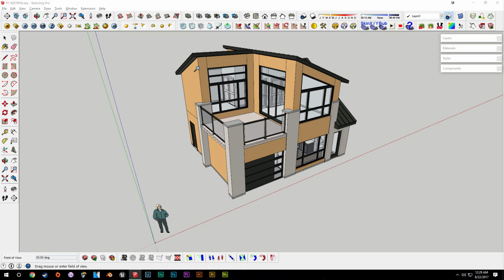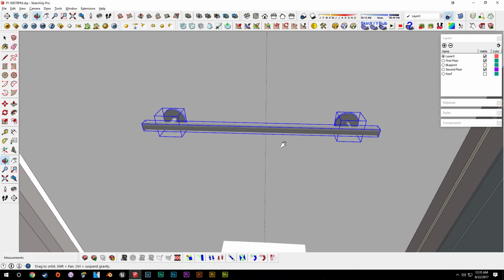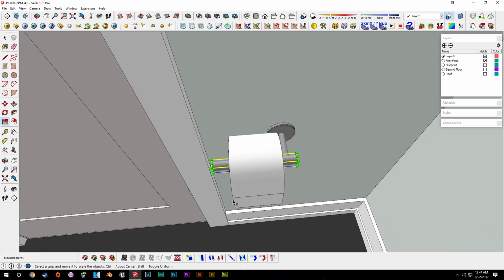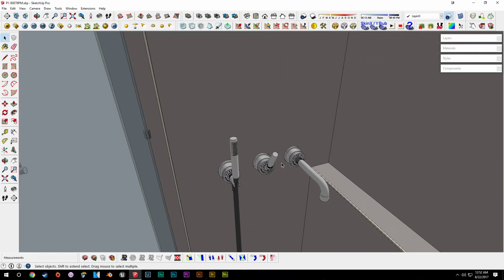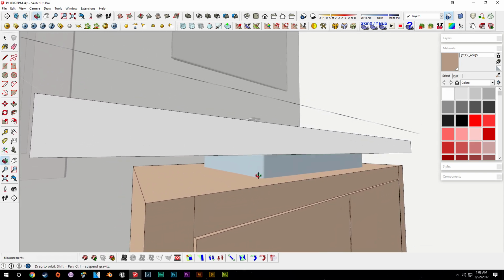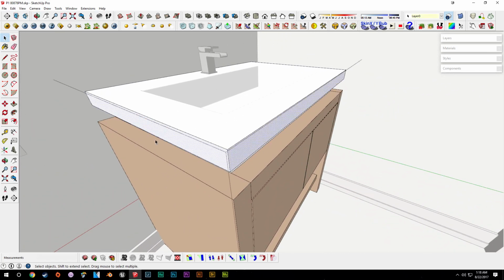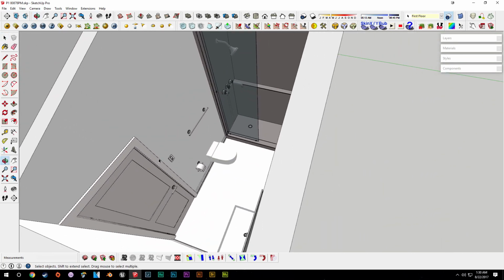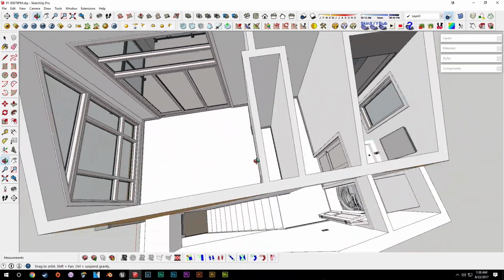BATHROOM & SHOWER - Dramatic Contemporary House Pt. 20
I'm back! This week we continue working on the upstairs bathroom, finalizing the shower, vanity and toilet and add the upstairs light switches!

Also follow me on:
Facebook.com/aaronbishopdesign
Twitter.com/aaronbdesign
Behance.net/aaronbishopdesign
Instagram.com/aaronbishopdesign